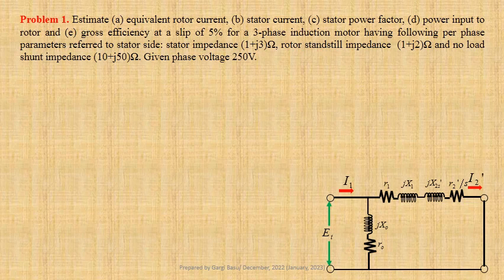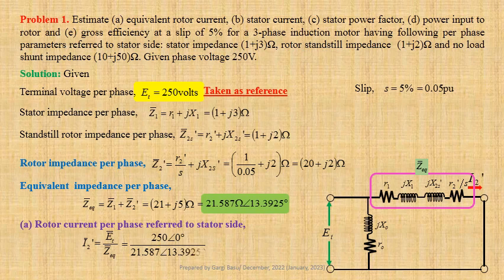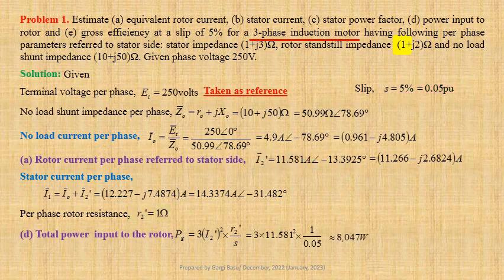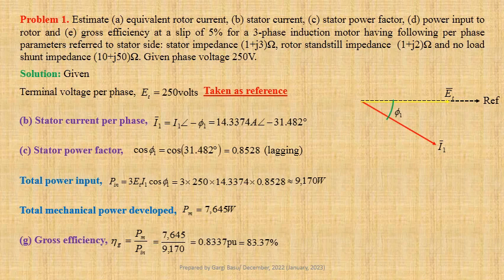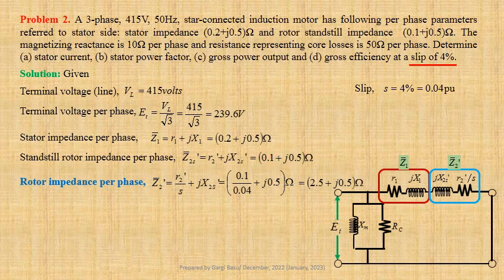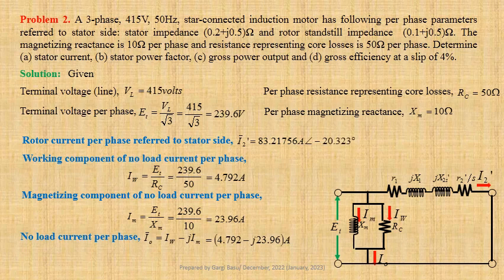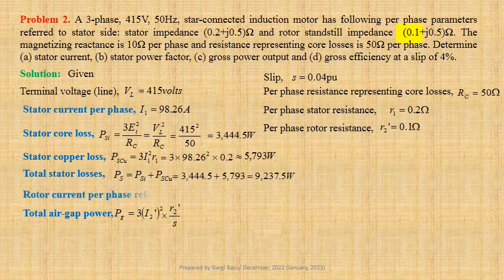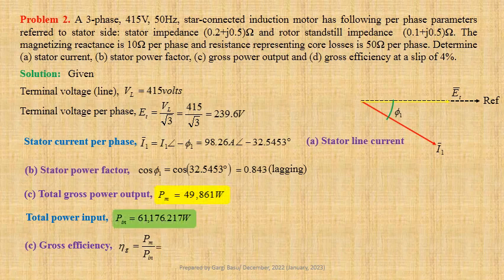A pair of numerical problems on Gross Output Power & Gross Efficiency using Approximate Eq. Circuit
On completion of this lecture, learners will be able to compute gross efficiency and gross output power of a three phase induction motor using approximate equivalent circuit when no load current and values of per phase circuit parameters are given.